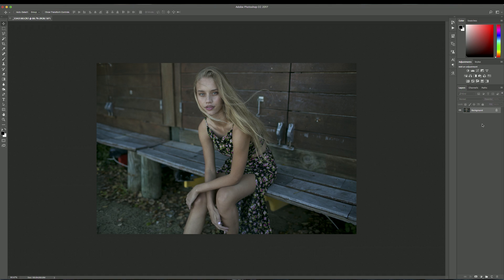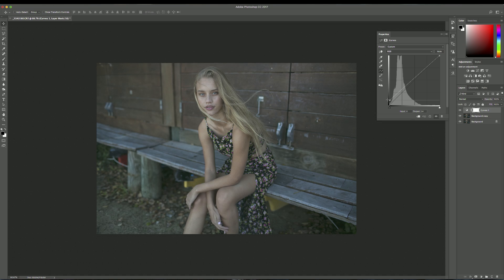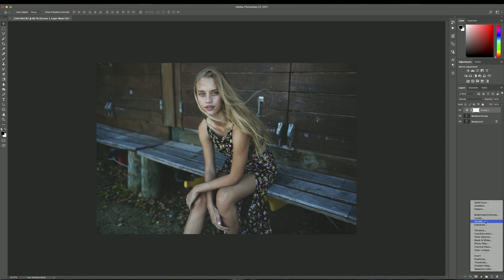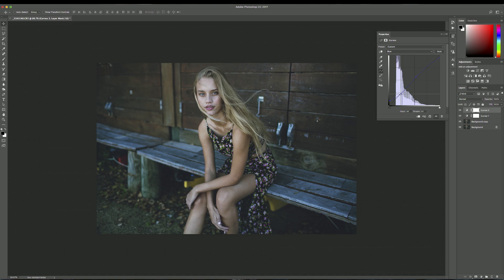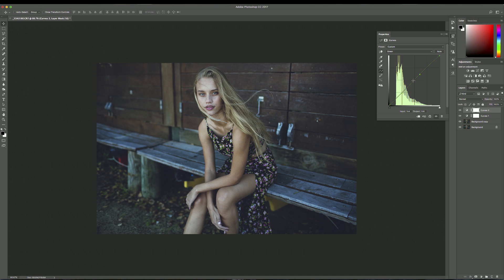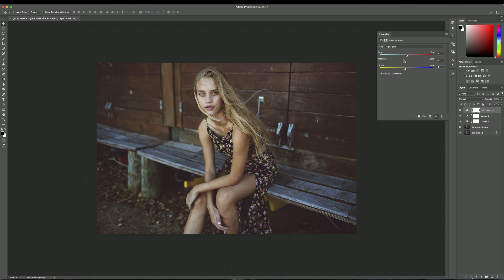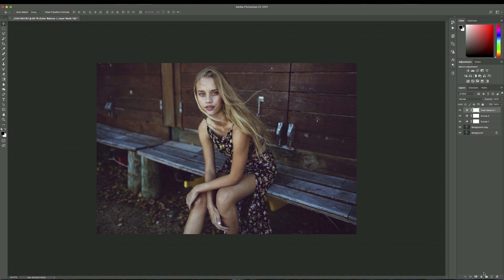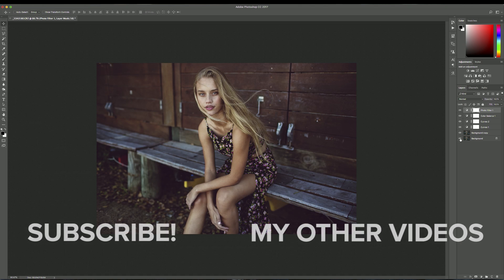How to Brighten Dark Photos + Cinematic Tones Photoshop Tutorial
Hey everyone! I hope you enjoy today's Photoshop tutorial on how to bring back some life into otherwise dull photos.